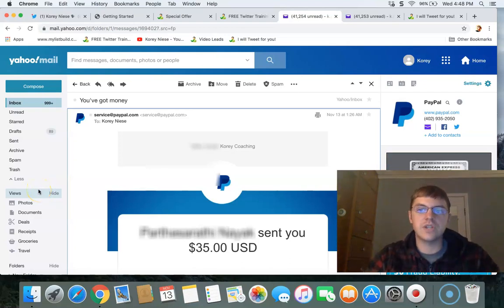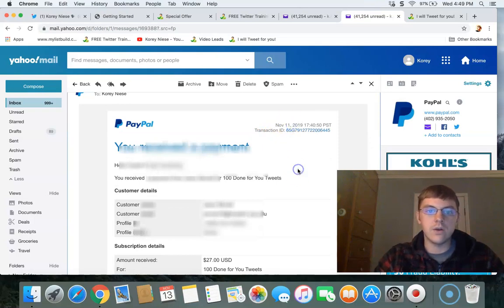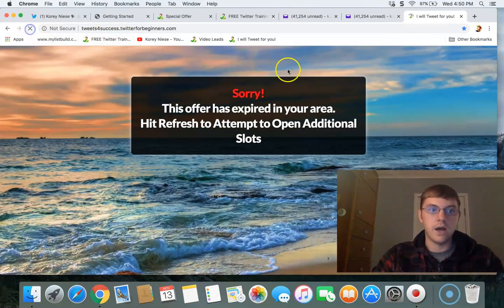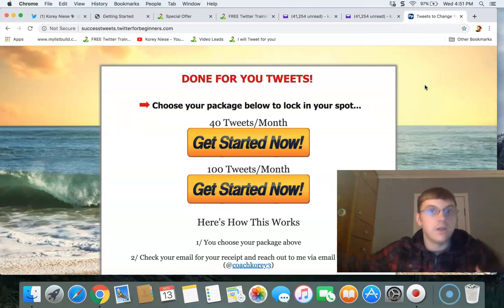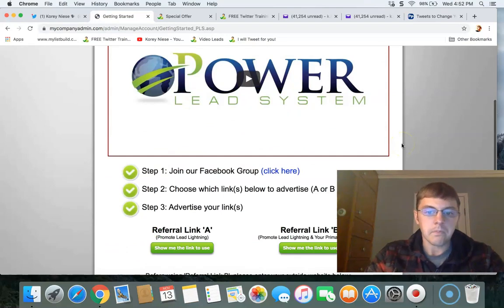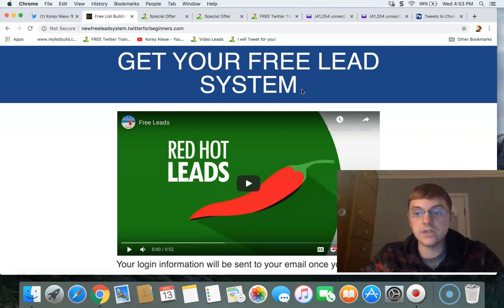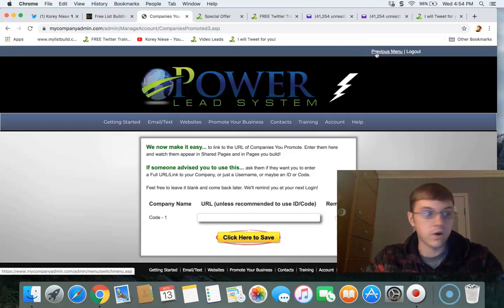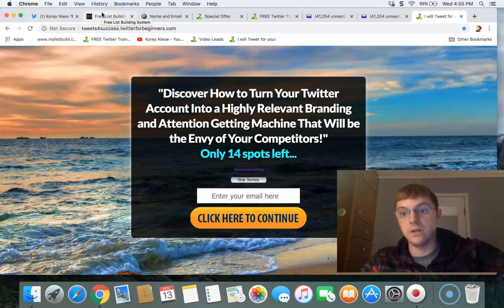How to Easily Sell ANYTHING using the POWER LEAD SYSTEM Tool suite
In todays video I describe how to sell anything using the Power Lead System.

Resources shown in todays video.

Done for you Tweets